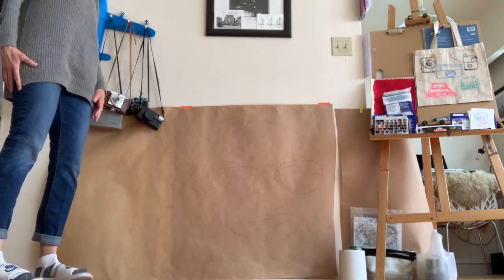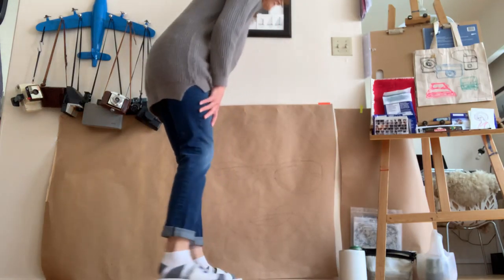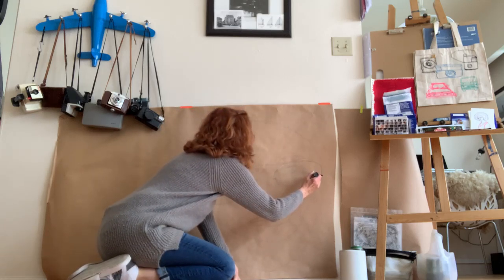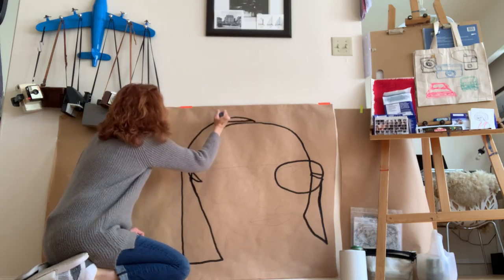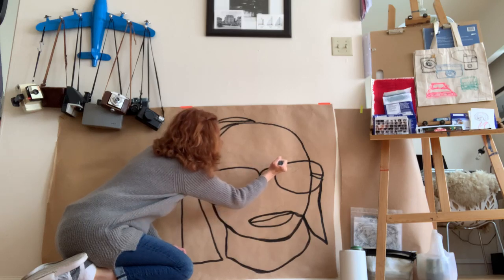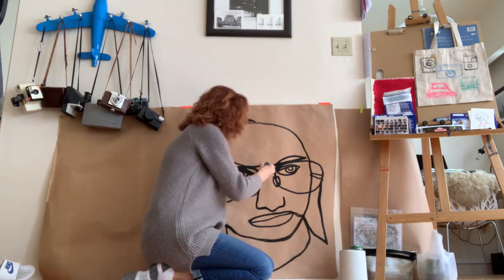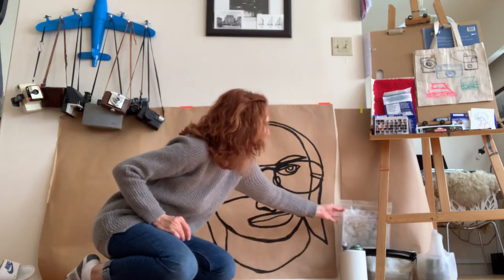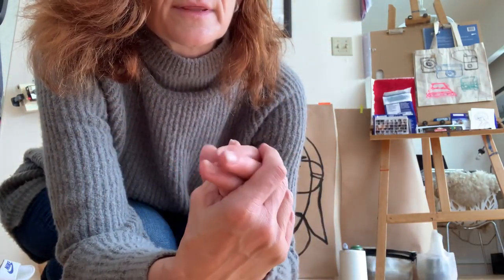Free Admission Videography and Murals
Making my continuous line drawings BIG and sharing that with you.